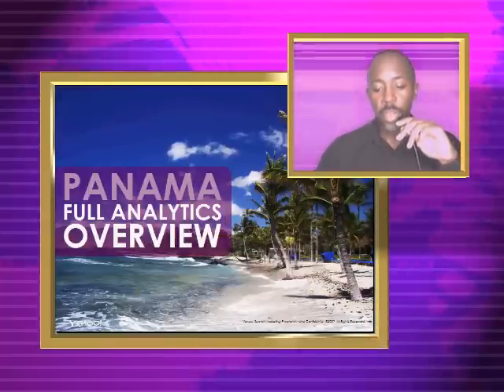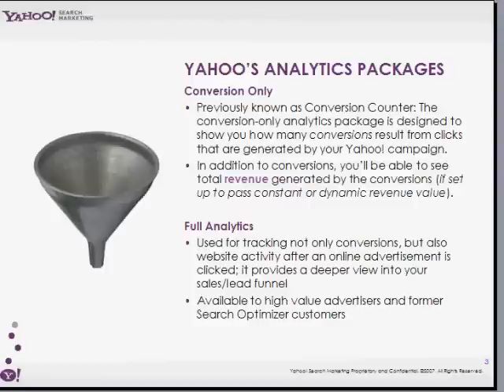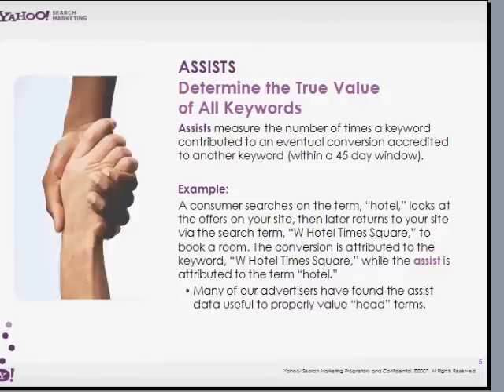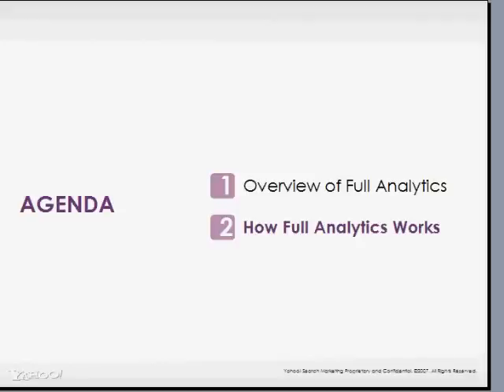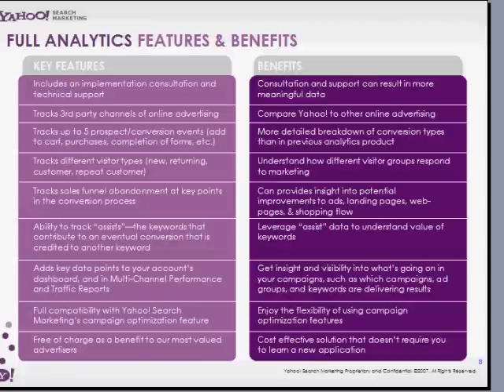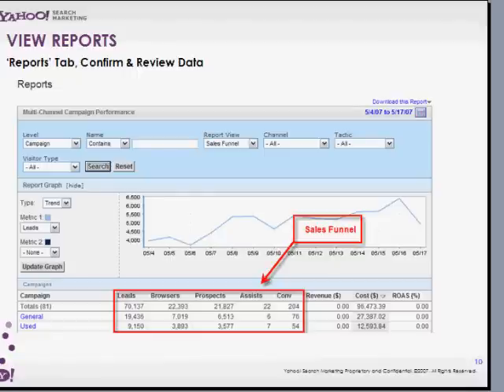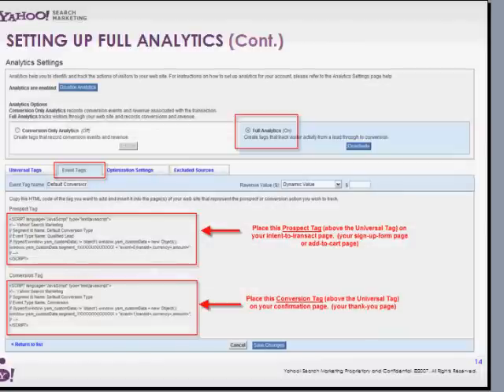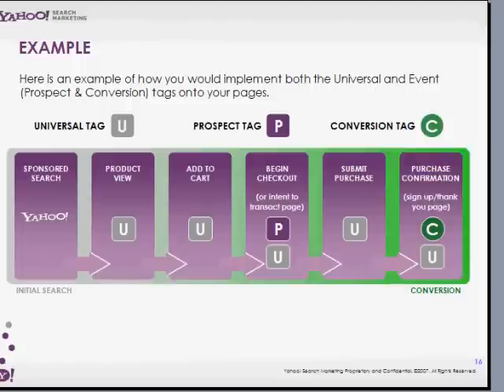Yahoo! Full Analytics Overview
Presented by Eric Hamilton (Yahoo! Technical Account Manager)